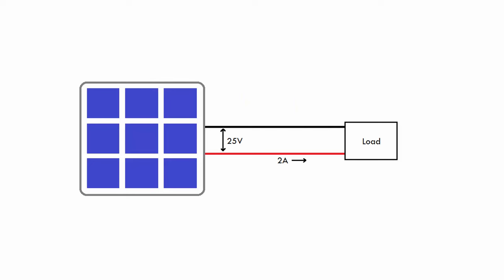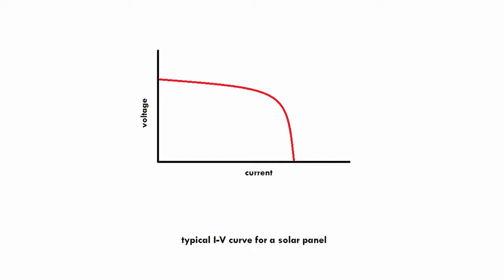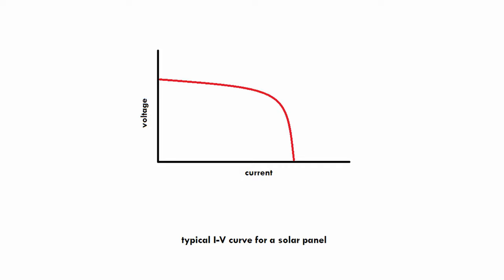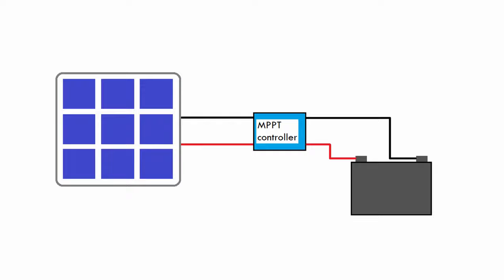MPPT explained (AKIO TV)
MPPT stands for maximum power point tracking, which is often used to increase the production of variable power sources, like solar panels or wind turbines. In this video, we'll take a look at what it is.

(AKIO TV) MMXXI